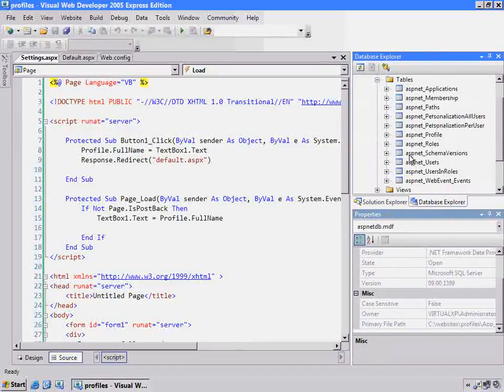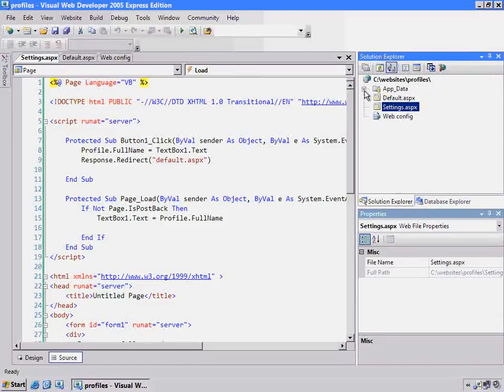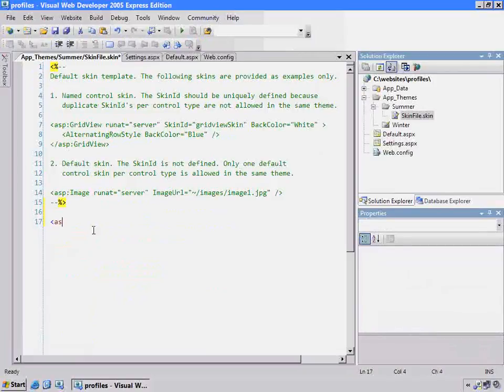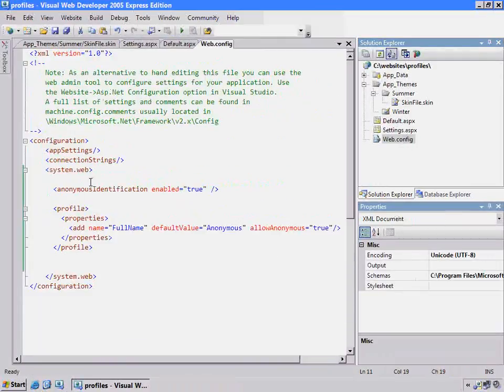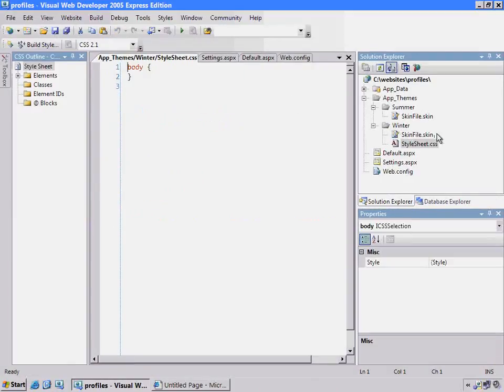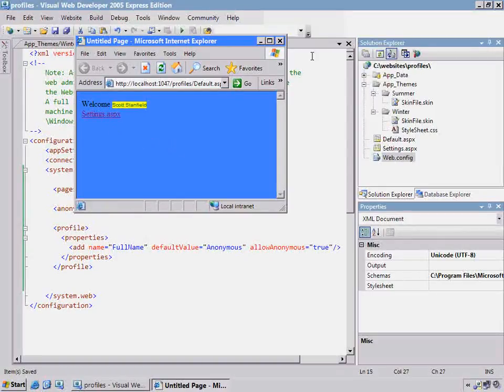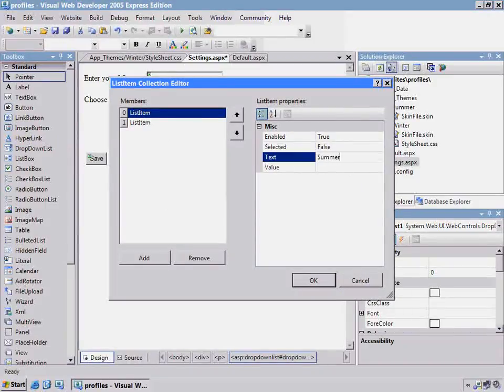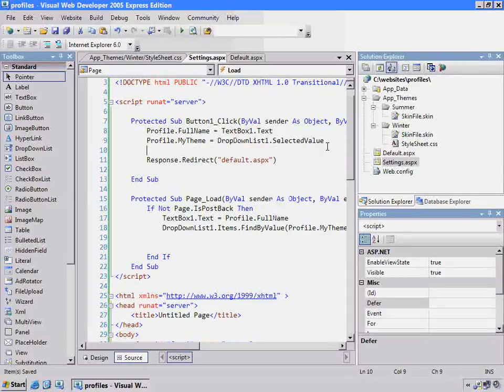06-hilo_profile-themes_final_chunk_2